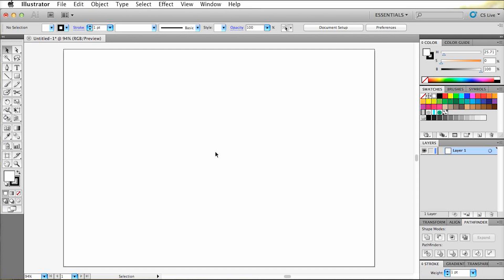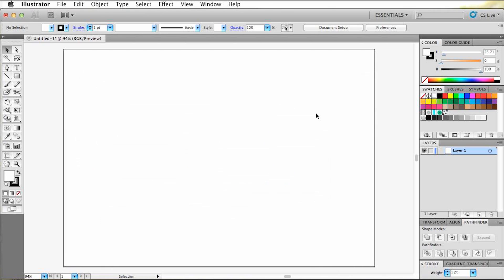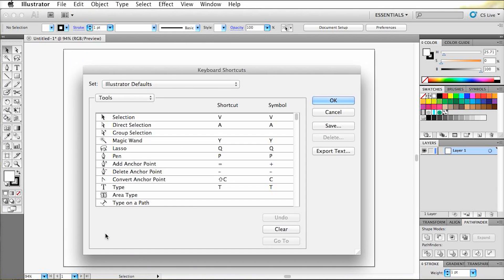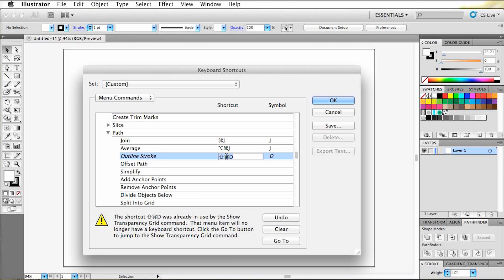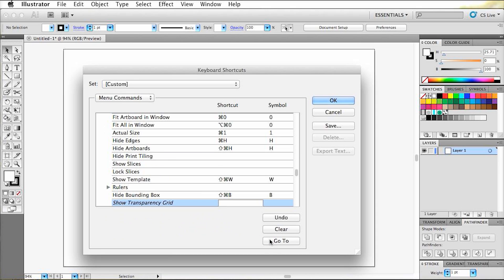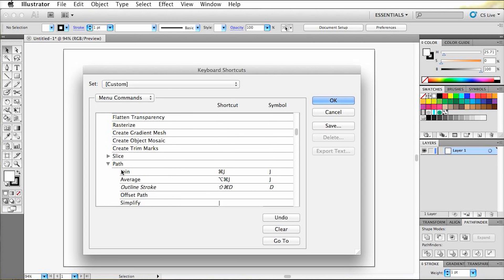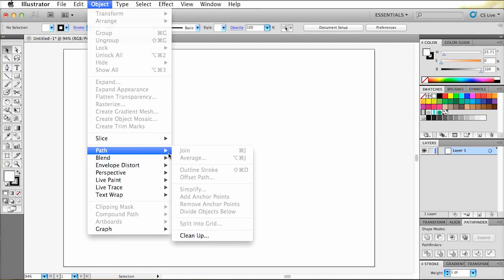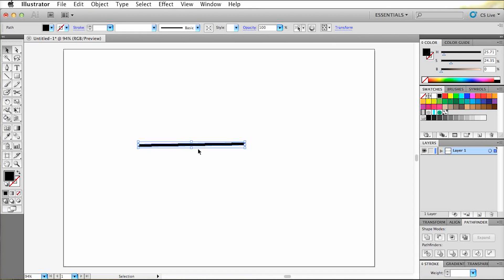How to create keyboard shortcuts in Adobe Illustrator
In this tutorial, ill demonstrate how to create keyboard shortcuts in Adobe Illustrator.